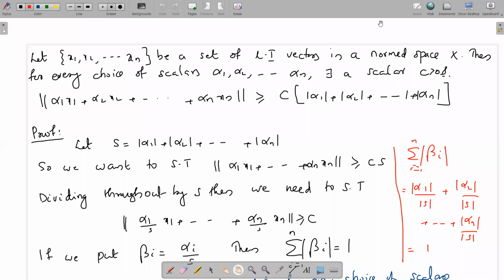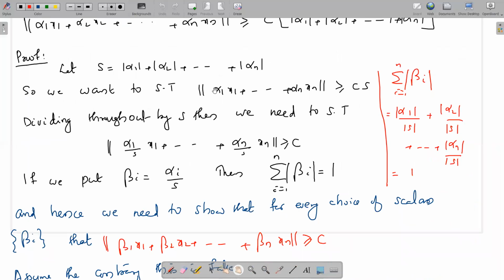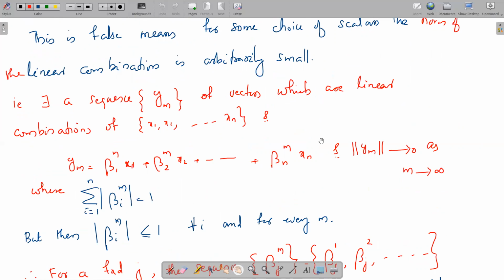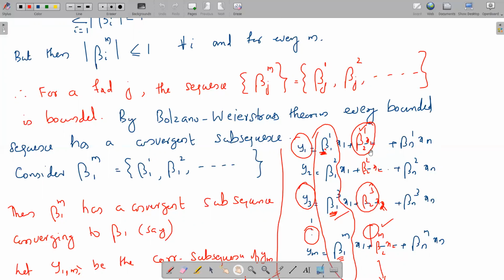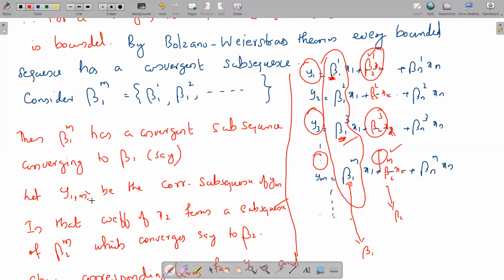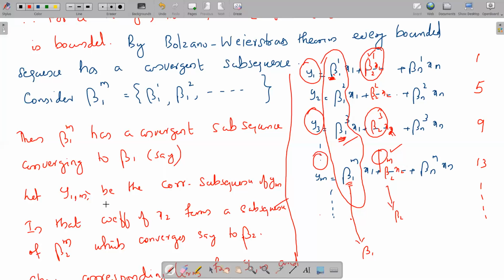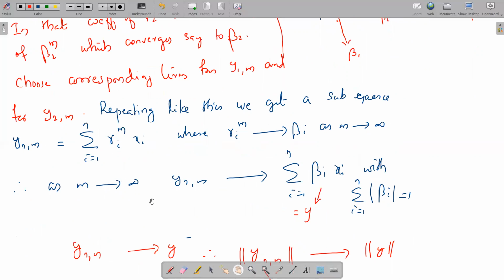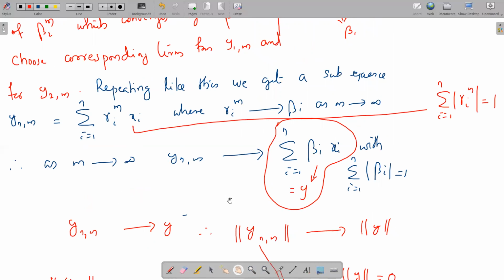Theorem 2 4 1 Functional Analysis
In this video we show that if x1,x2,...,xn are linearly independent in a normed space then for every choice of scalars there exists a positive scalar c such that norm of the linear combination of xi's is greater than c times sums of absolute value of scalars